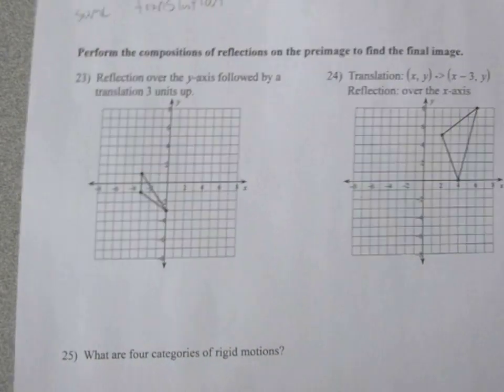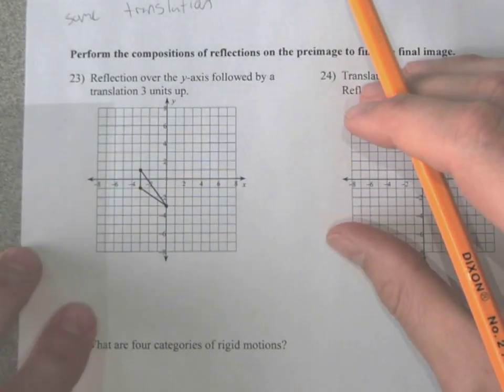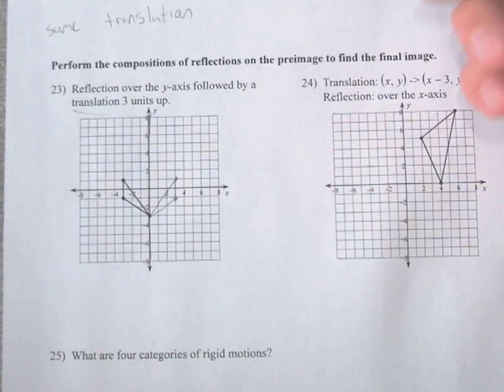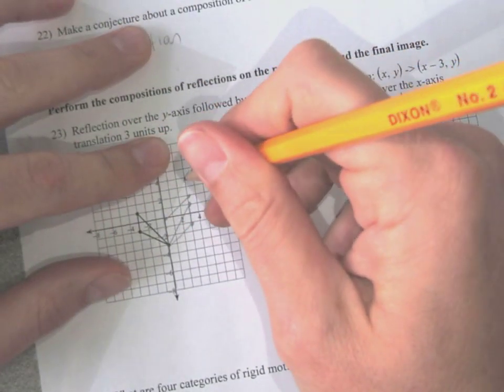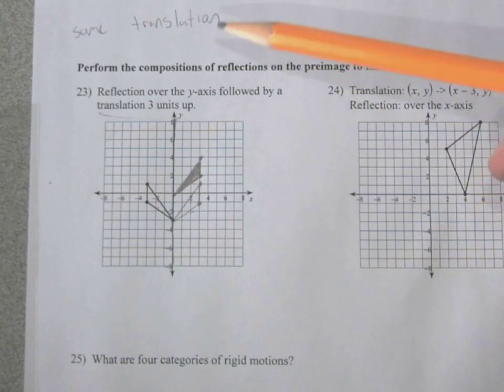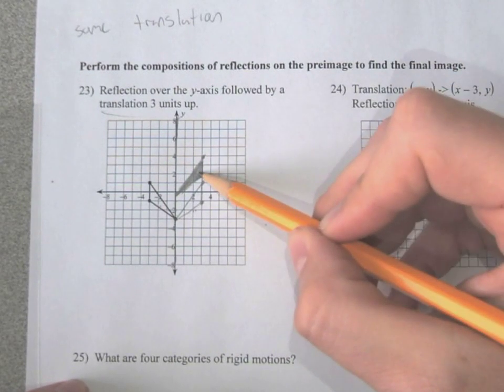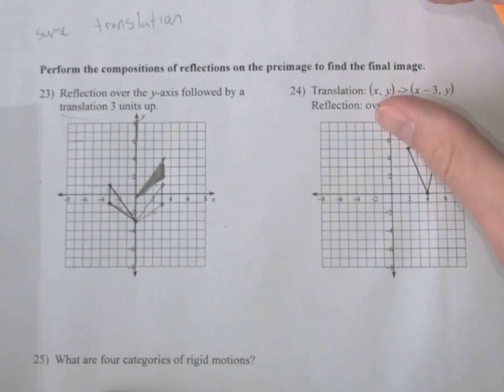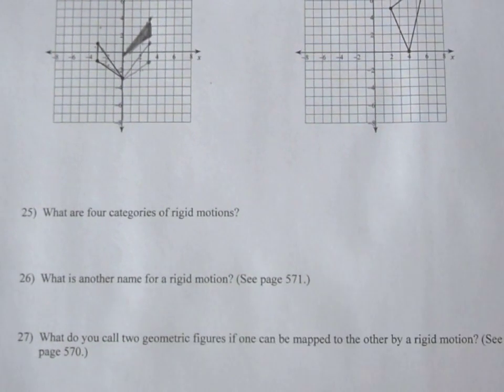Rotations and Compositions 4